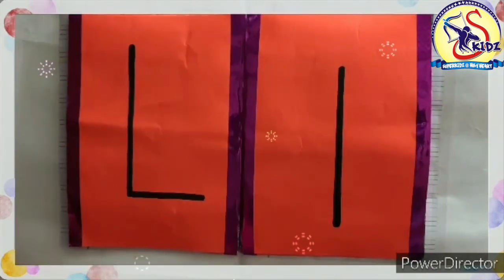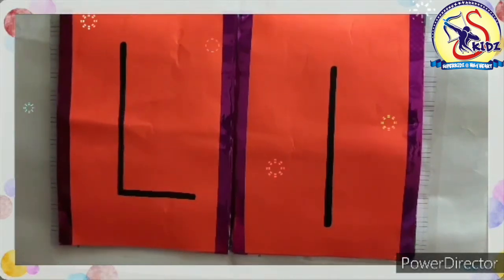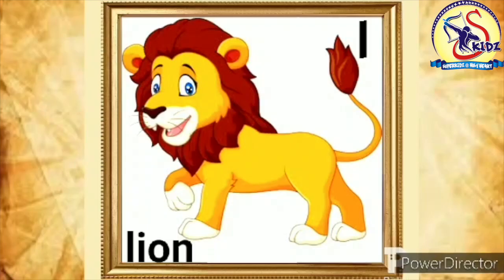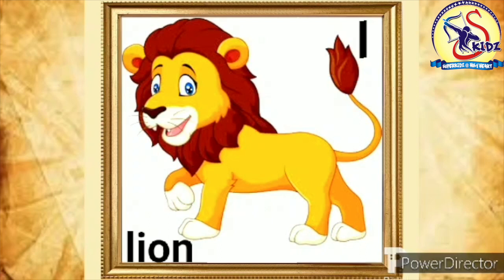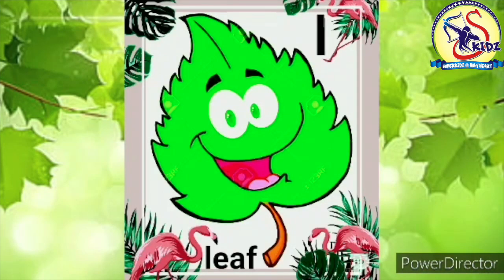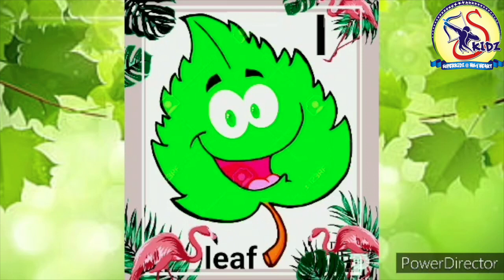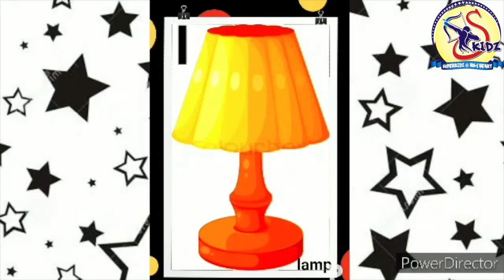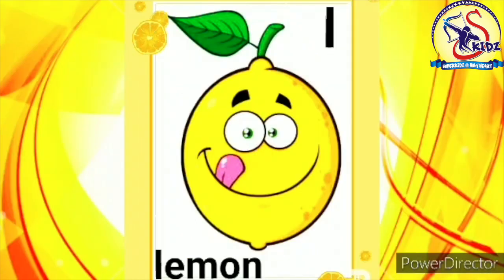Alphabet L|LKG|Superkidz @ Holy Heart School